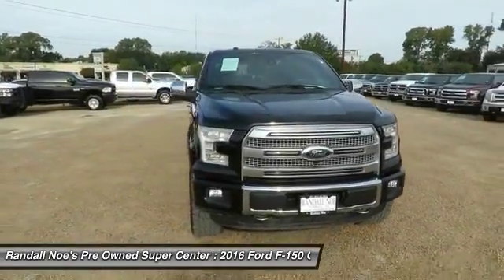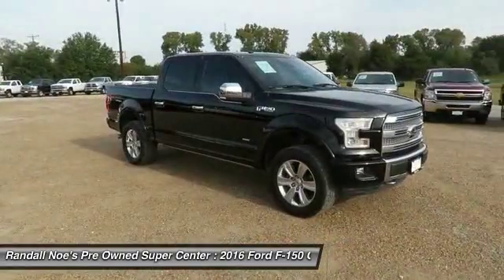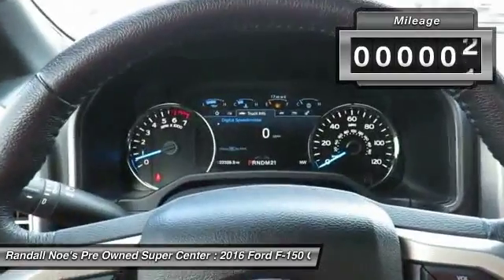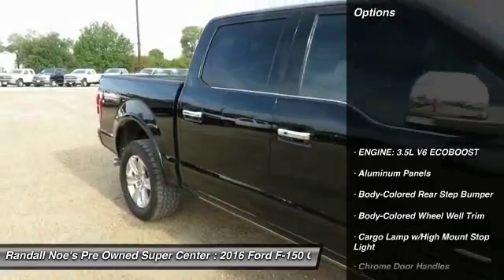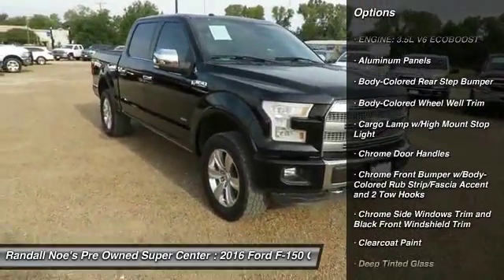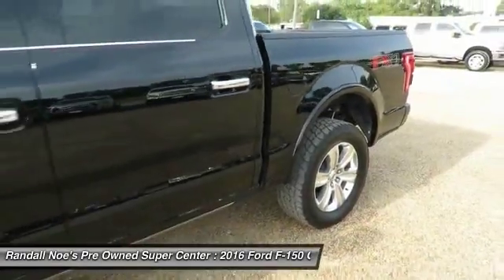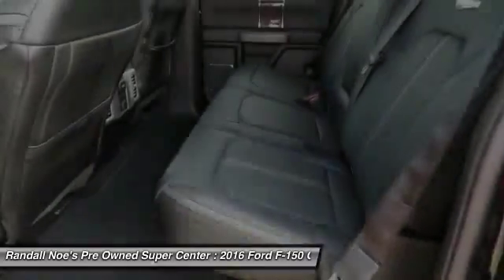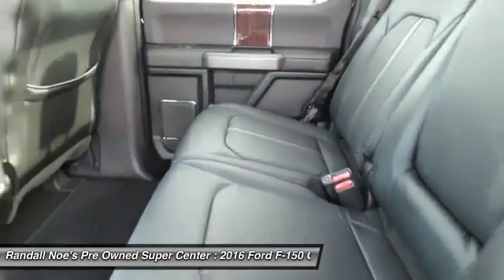2016 Ford F-150 Terrell TX F4762A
2016 Ford F-150

We are pleased to present this excellent 2016 Ford F-150 with 22326 miles. Its beautiful Shadow Black exterior is nicely complimented by a clean Black interior.  This F-150 comes equipped with the following options,  ENGINE: 3.5L V6 ECOBOOST, Aluminum Panels, Body-Colored Rear Step Bumper, Body-Colored Wheel Well Trim, Cargo Lamp w/High Mount Stop Light, Chrome Door Handles, Chrome Front Bumper w/Body-Colored Rub Strip/Fascia Accent and 2 Tow Hooks, Chrome Side Windows Trim and Black Front Windshield Trim, Clearcoat Paint, Deep Tinted Glass,  and much more. For a complete list, select the Options button below.